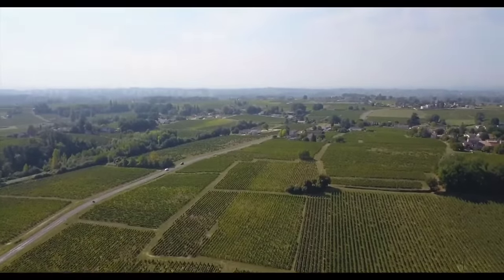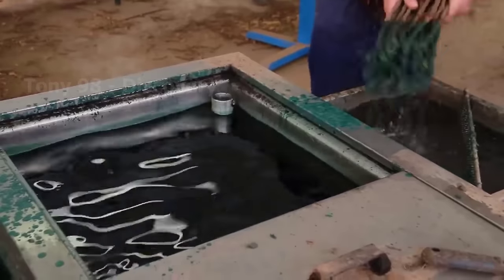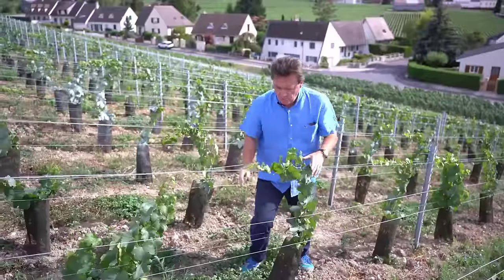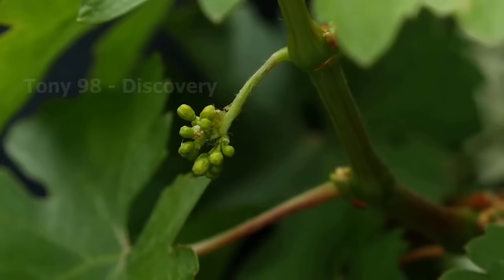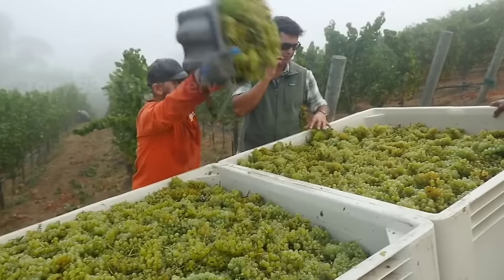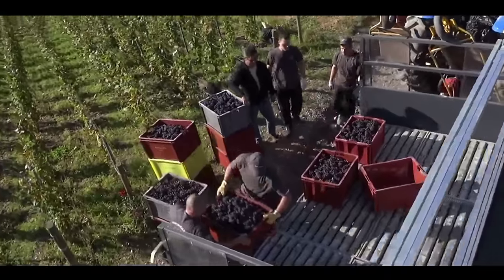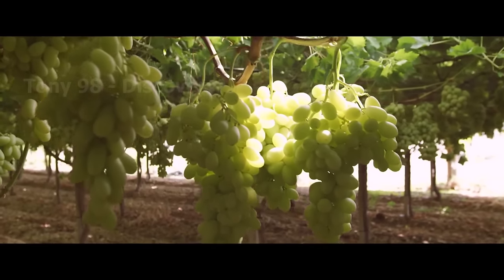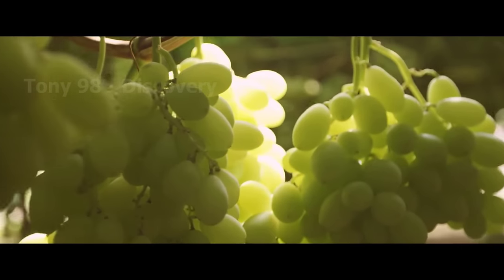European Agricultural Technology - Harvest Billions Of Grapes, Grape Juice Factory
Today we are going to European grape farms to see how farmers here cultivate and harvest billions of grapes. In addition, in this video we will also see the grape juice production process at the factory.